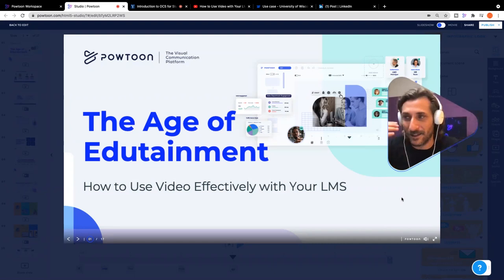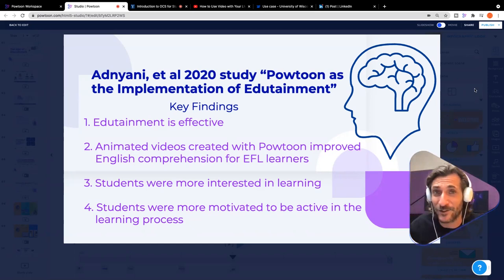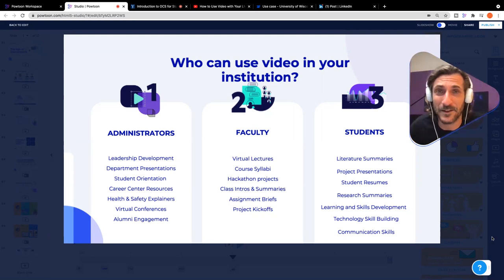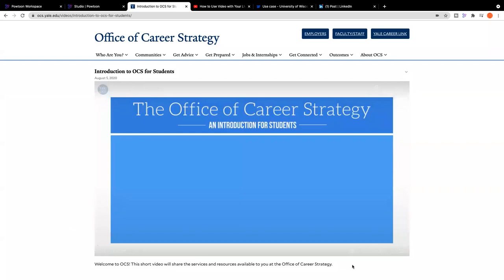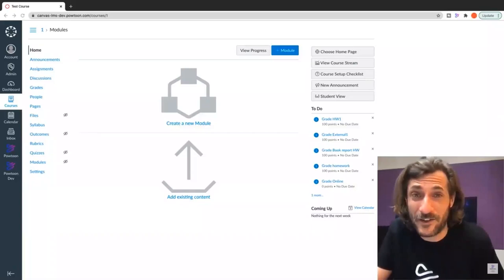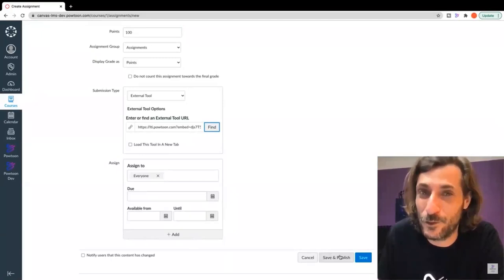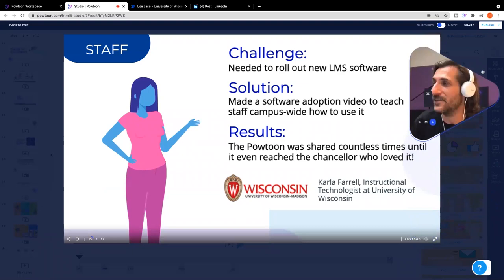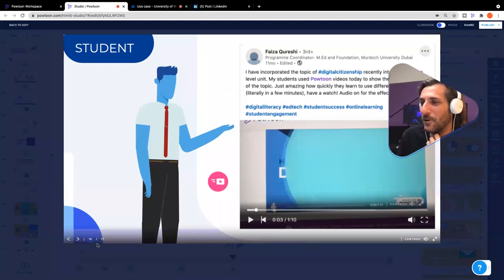TechLab: The Age of Edutainment: How to Use Video Effectively within Your Institution and LMS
Simply having access to an LMS does not mean your students are engaged or learning anything. Learning today means communicating in a medium that students intuitively embrace — Video. Join Powtoon's head of content, Nick Liebman, as he unearths the reasons why video is so effective at engaging students and improving outcomes. He'll guide you through insights from educators in the field and actionable tips you can put into practice immediately.

Recorded at OnlineEd 2021.